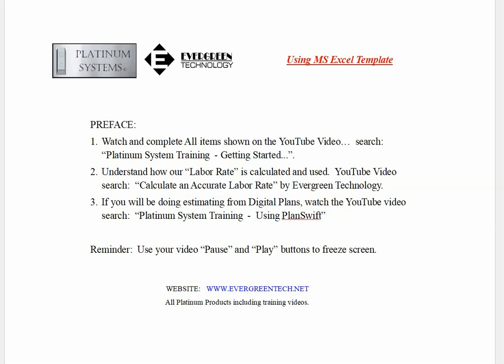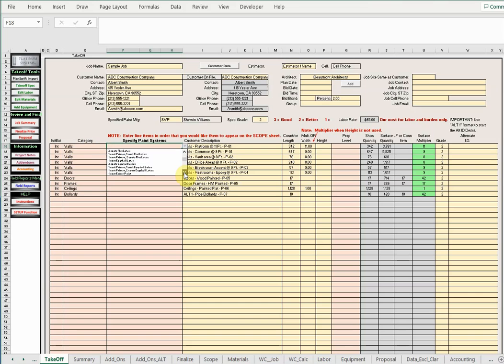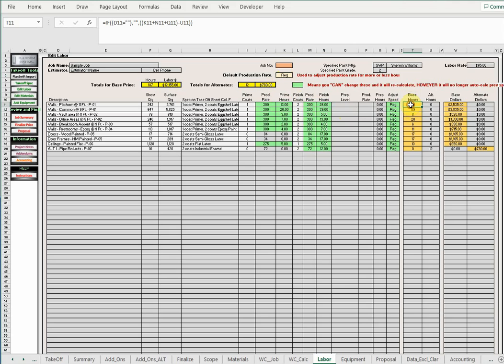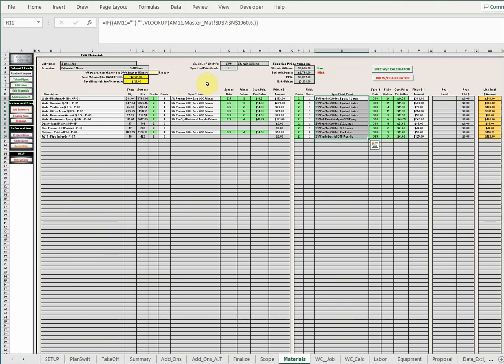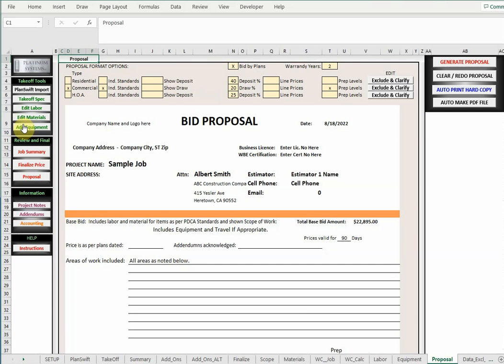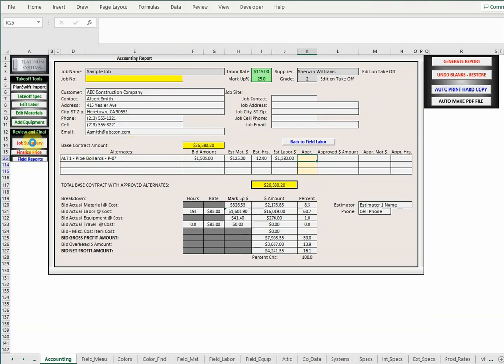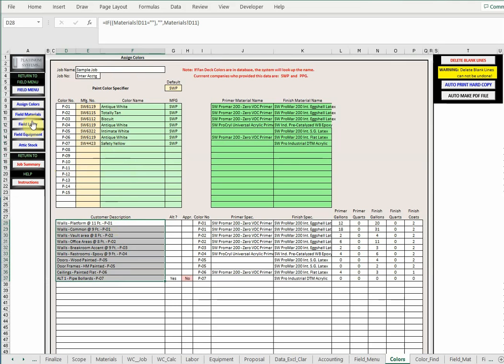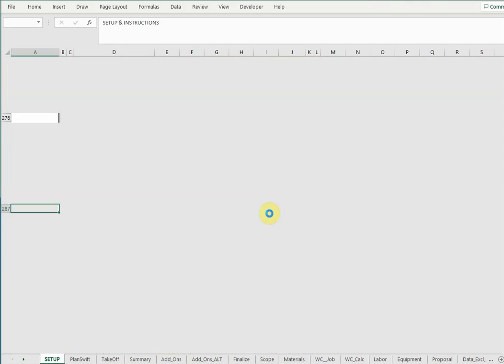Platinum System Training Using Excel Template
This video will show you how to use the Excel Template for the Platinum System for Painting.

For a demo of this software, please enter the search term:  “Estimating for Painting Contractors – Best”.

For a demo of setting up this system, use the search term: “Platinum System Training – Getting Started”.

For a  demo on how to use PlanSwift Digital Takeoff software for Digital Plan takeoff system, search the term:  “Platinum System Training – Using PlanSwift.

Website is:  Evergreentech.net